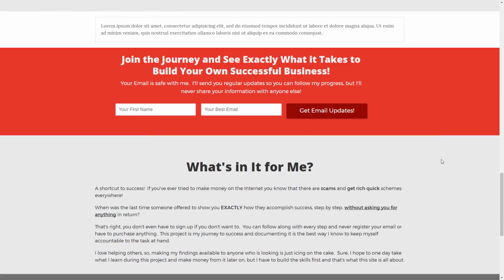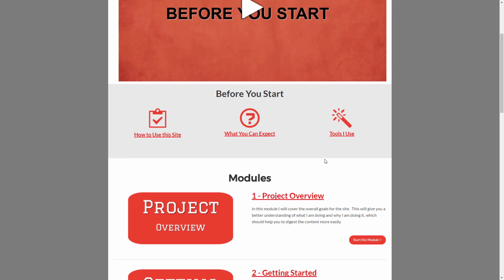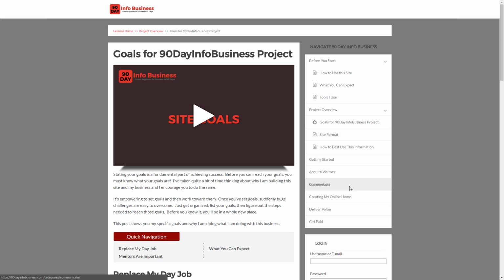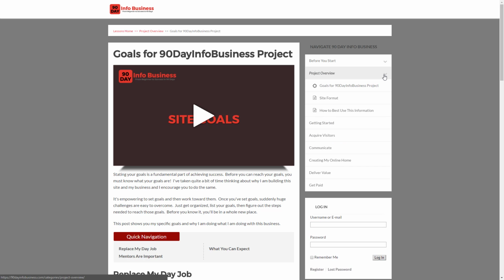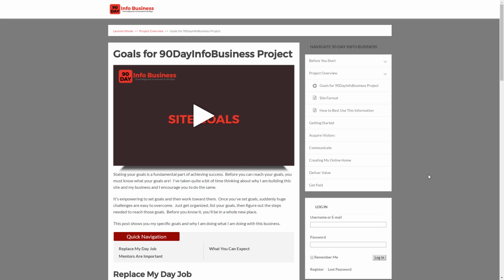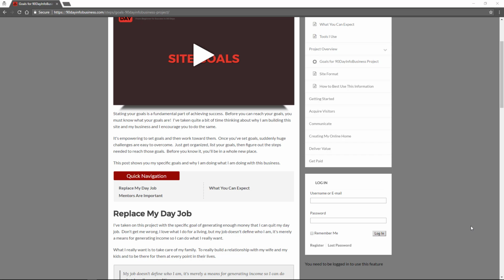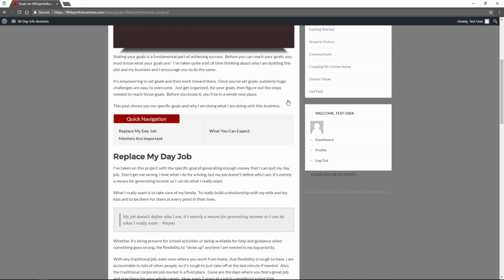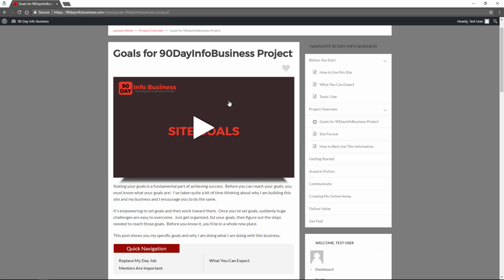90 Day Info Business - Site Format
A quick overview of how the site is laid out, how best to navigate it and a useful tip for taking full advantage of the learning module that's built in!